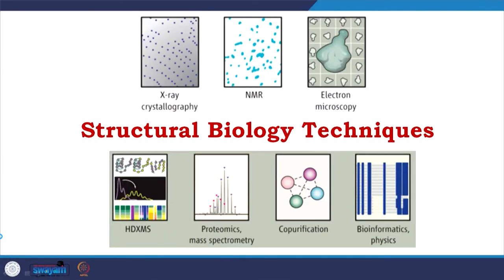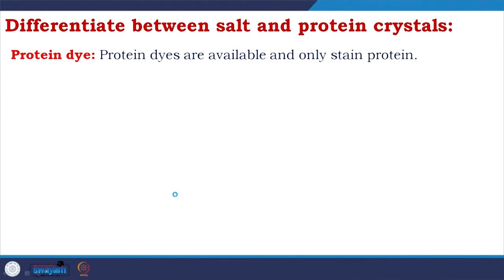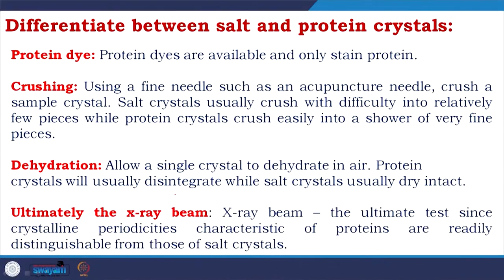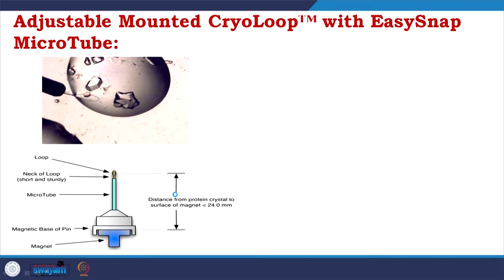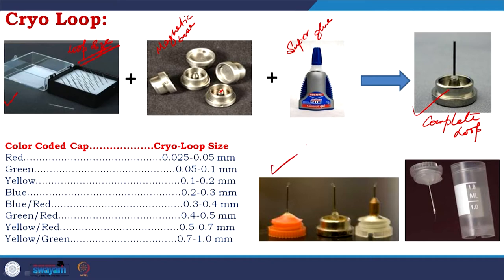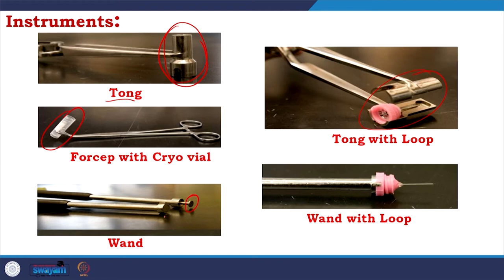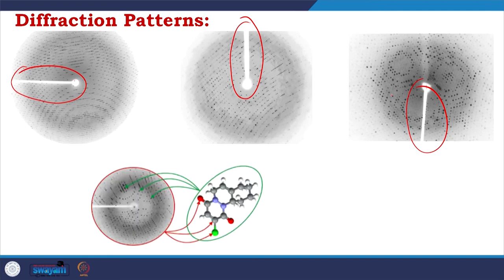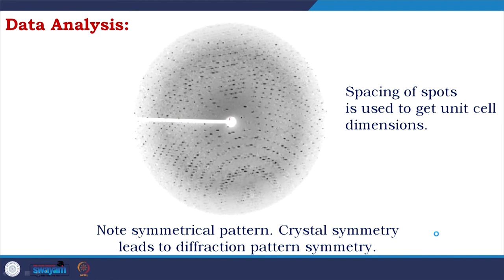X-ray Crystallography: Crystal Mounting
The lecture deals with identifying protein crystal to crystal mounting ( a journey from crystal drop to X ray diffractometer). This lecture gave answer to differentiate a protein crystal with salt crystal. different instrument with their working principle, role of cryo preservation, importance of aligning and centering the crystal, associated disorder in crystal mounting has been discussed in the current lecture.